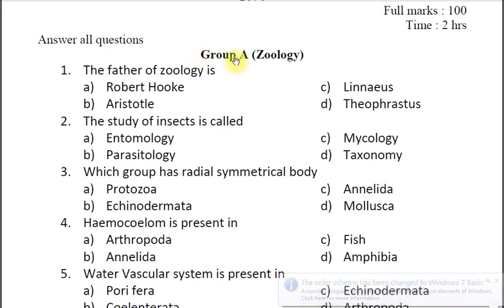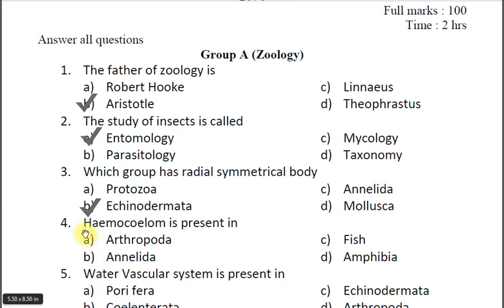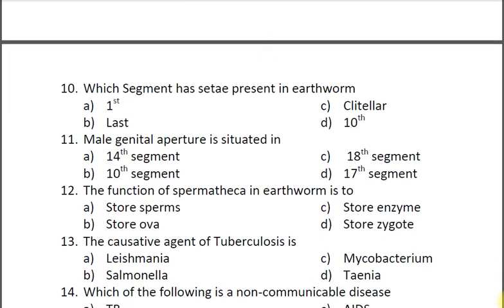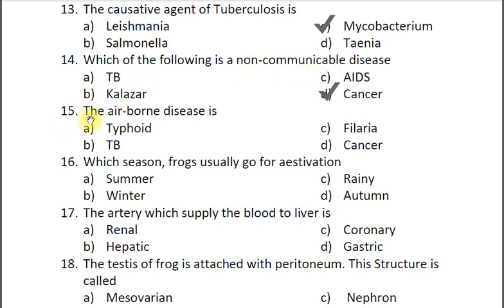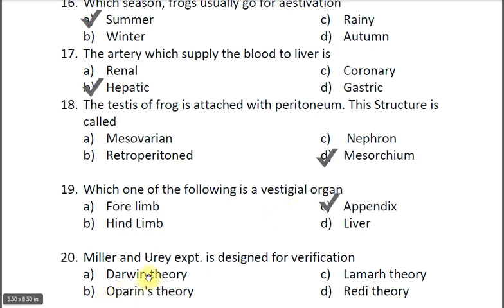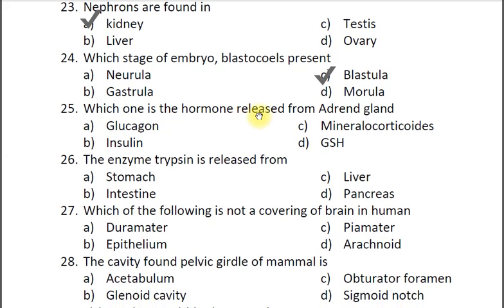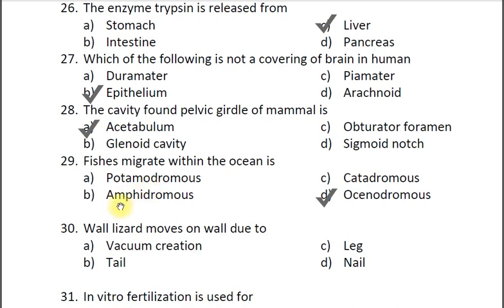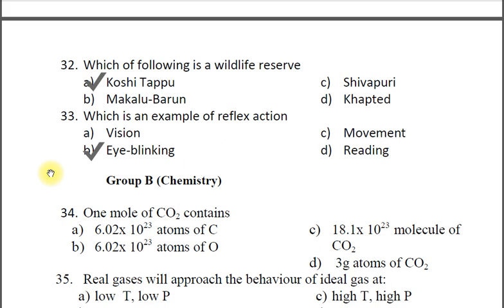CUET PG 2023 EXAM | IMPORTANT QUESTIONS ZOOLOGY| MSC ENTRANCE EXAM SCQP17 SCQP03 | LIFESCIENCES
This video describes important questions on  Zoology, which are expected in MSc entrance exams & CUET 2022.
Suggested books for Entrance Exam of MSc Microbiology, MSc Biotechnology, MSc Lifesciences, MSc Bioinformatics:
1. M.Sc Entrance Life Science [Paperback]
7000+ Life Science Previous Year Sorted Questions Paper for NTA CSIR UGC JRF NET [Last 20 years] Paperback – 1 January 2021
2. CSIR NET/JRF Life Sciences MCQ Practice book, Thirteenth Edition Paperback – 9 April 2022

Suggested books for CUET PG (General part):
1.
2. Book for English 25 Practice Sets (Fully Explained)
3.